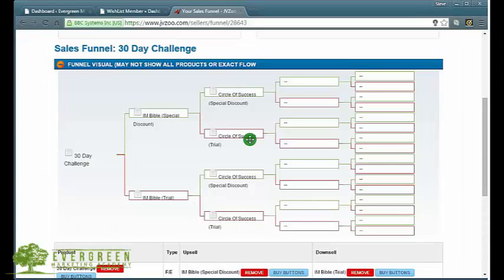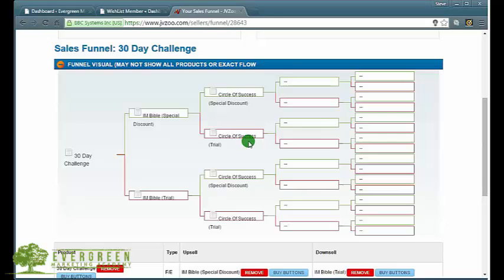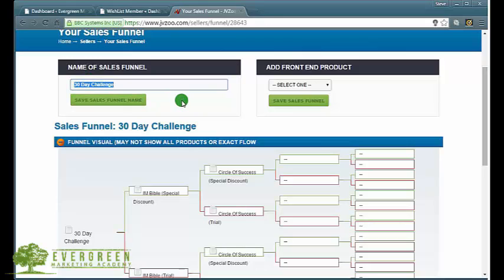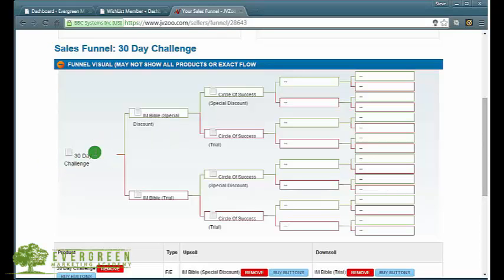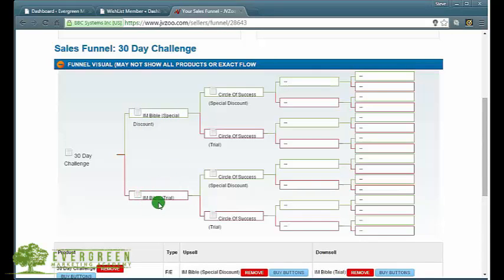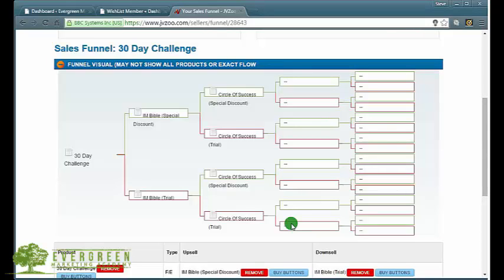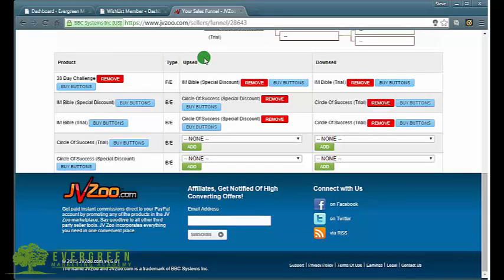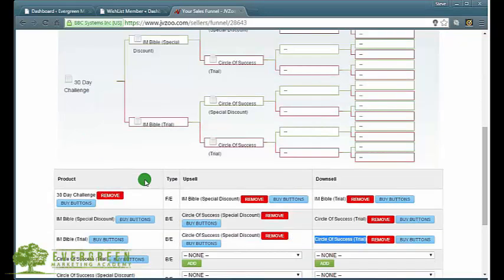Sales Funnels In JVZoo (Part1)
Sales Funnels are a must have if you want to maximise revenue when you deliver products and services online.

Watch this video series and learn how to set up your own sales funnel in JVZoo.